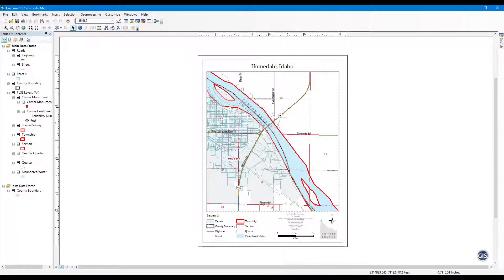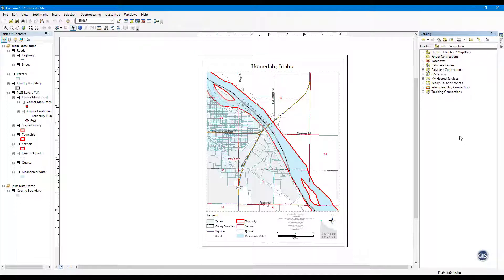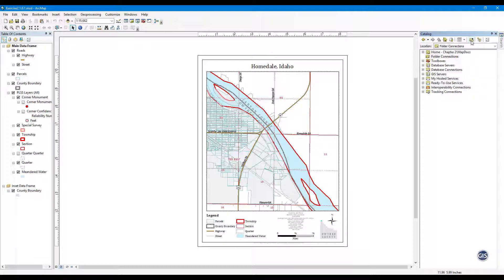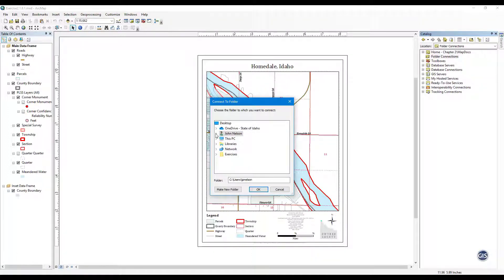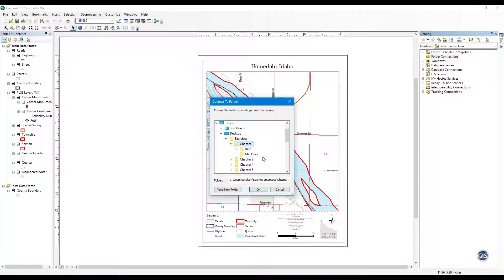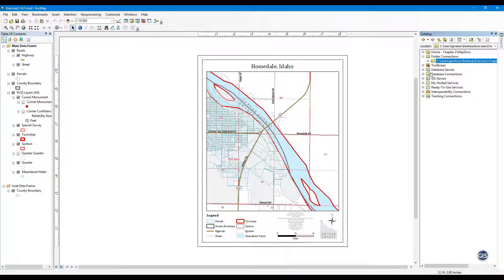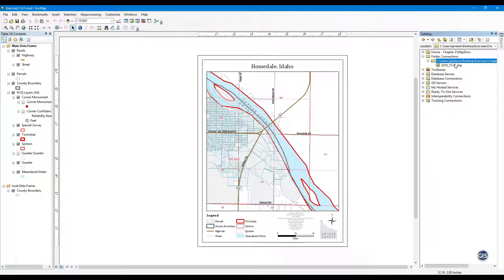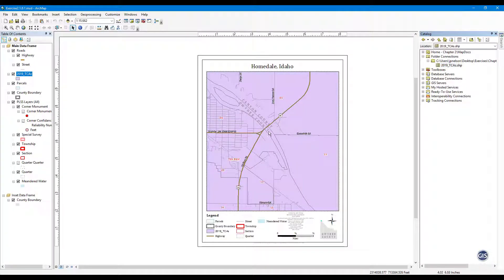Exercise 2.1.8.1 – Connect to Folder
GIS 200 - Mapping with ArcGIS Desktop